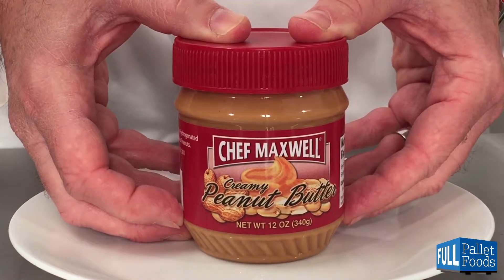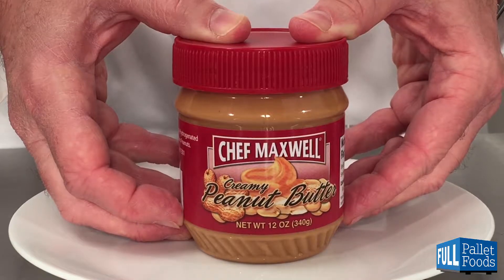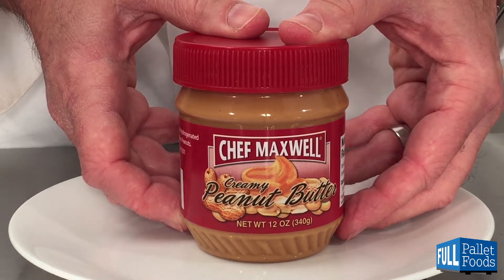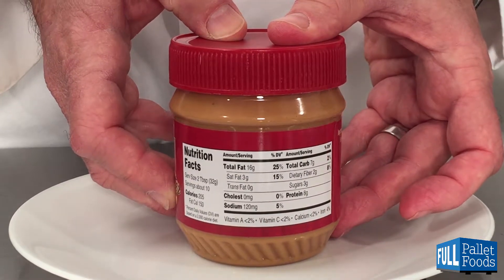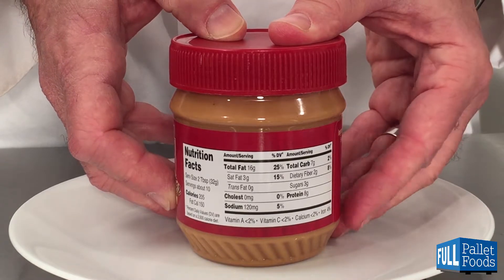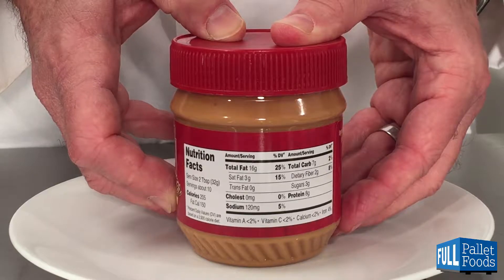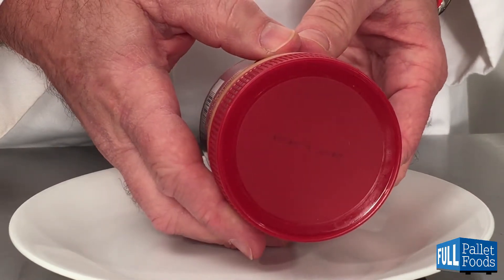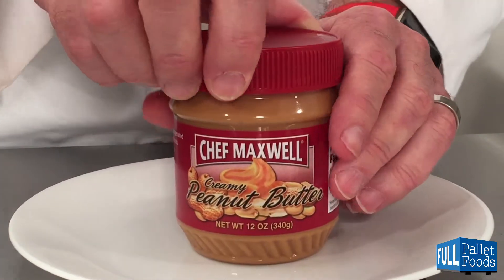Chef Maxwell Creamy Peanut Butter 12oz plastic jar